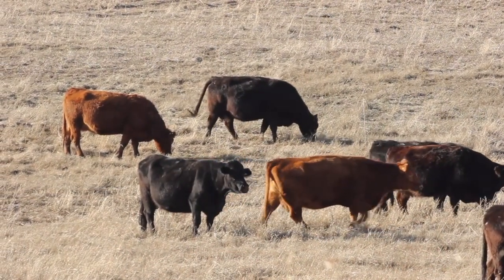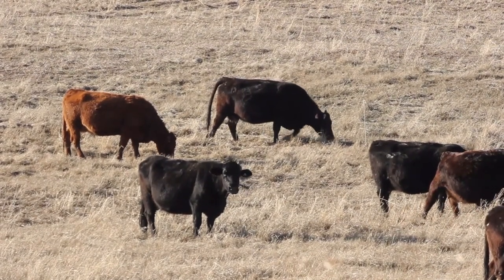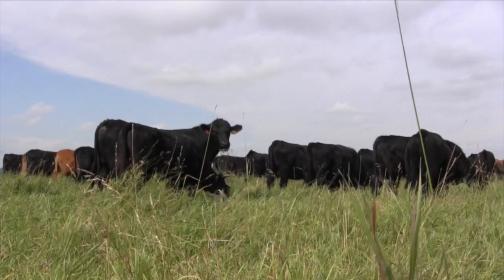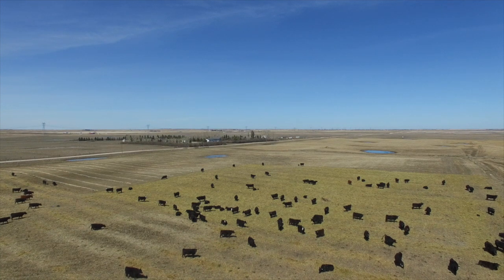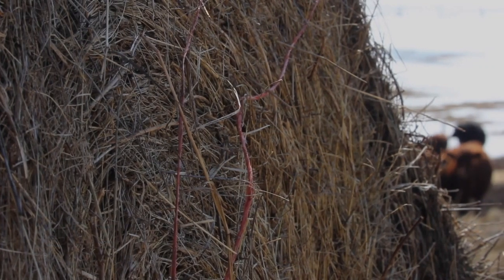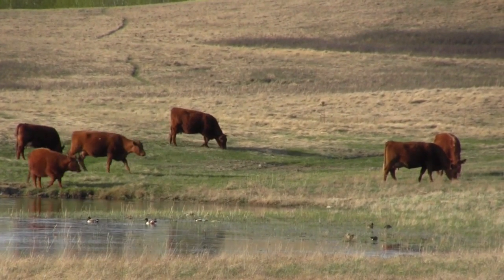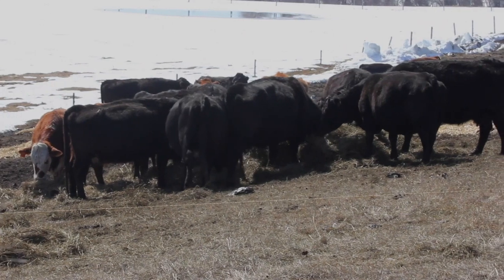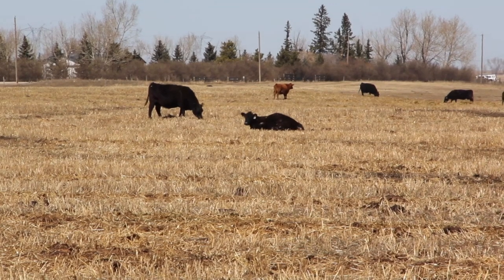Beef School: Year Round Grazing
Doug Wray of the Wray Ranch talks about his approach to year-round grazing.